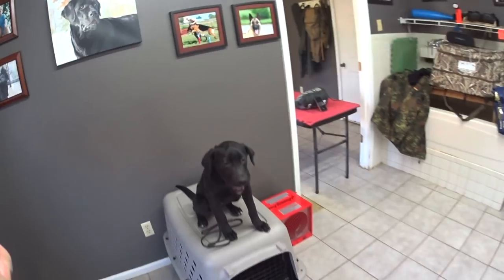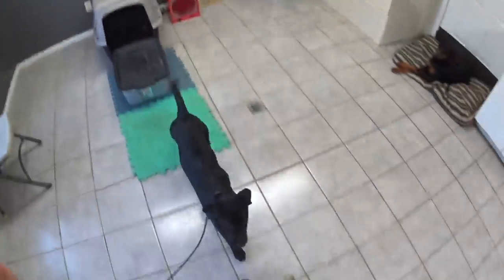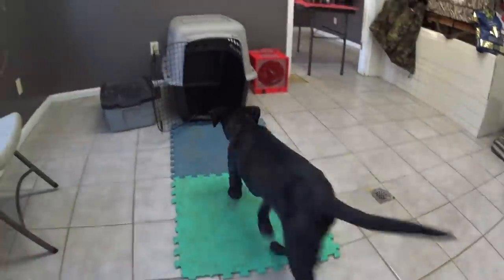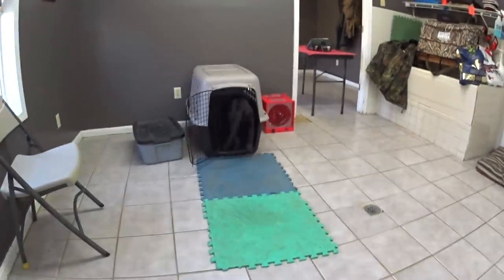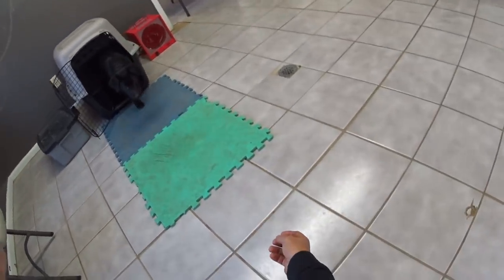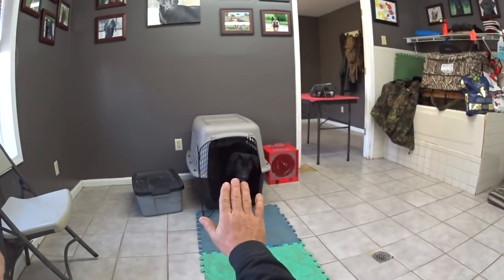Trainer Cam Nine - Using your pup's crate as a training aid when it's too cold to go outside!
Here's a couple of ideas for inclement weather training exercises.  I hope you guys enjoy!  For more information about my services, check out my If you just like cool photos of dogs, you can head over to my Instagram